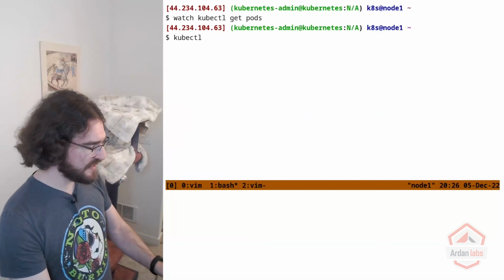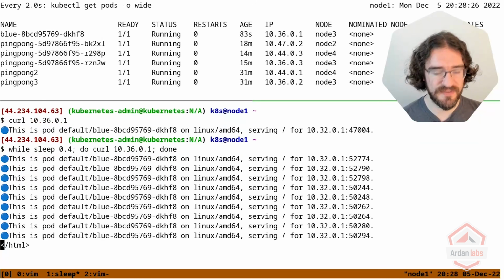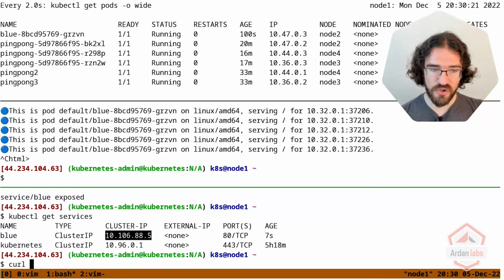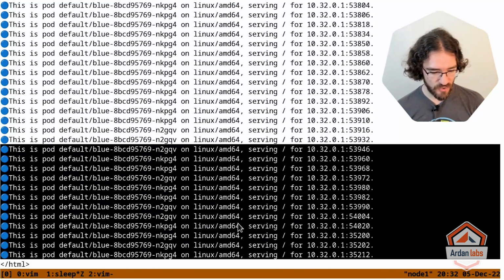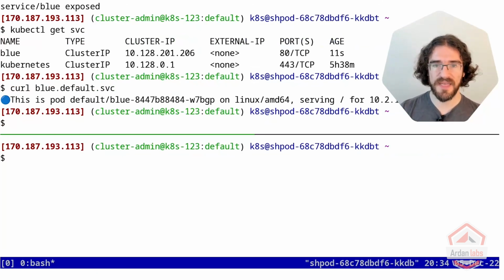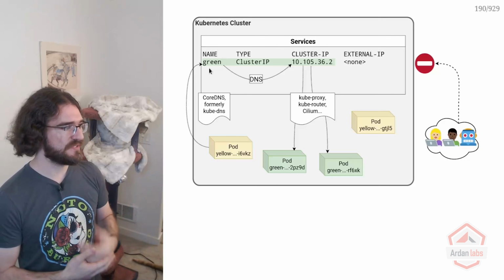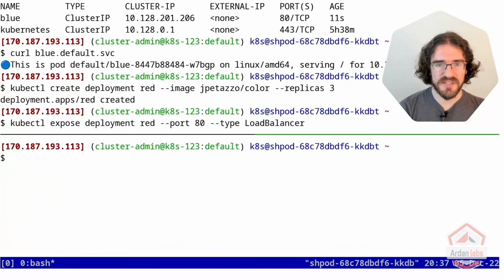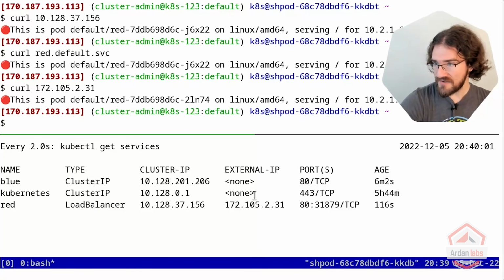Advanced Kubernetes: Exposing Containers Ep 5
Episode 5!  Watch our final episode in the mini series now to learn the different ways you can access the services running in your cluster.  --  In this video, Jerome will give a demonstration of how a web request is handled on Kubernetes. He starts by deploying a demo service and proceeds with writing bash script to perform periodical requests to the service from within the cluster; while doing this, Jerome quickly pointed out why accessing the Pod from its IP address is a bad idea.

Things you will learn :
- How Kubernetes ensures your services are fault tolerant.
- How Kubernetes handles DNS.
- Best practices when accessing a service running in Kubernetes.
- What a LoadBalancer is, how to create one and the default strategy it employs to distribute traffic.
- The Kubectl command to assign a service an external IP address.

What’s your preferred way of accessing services on a Kubernetes cluster?